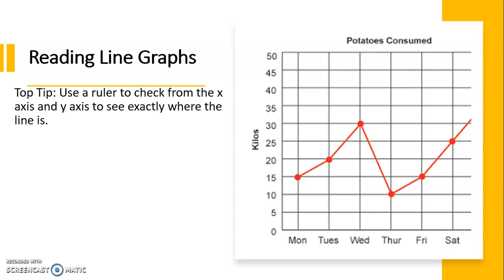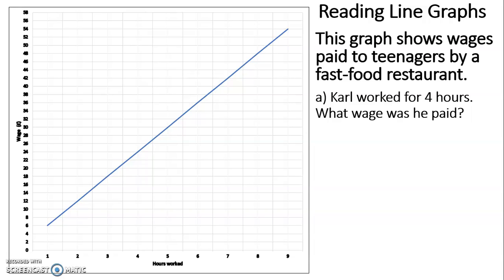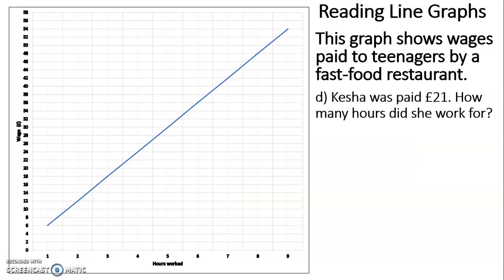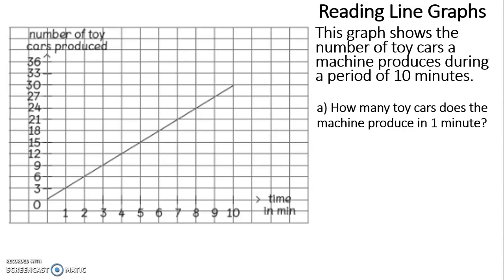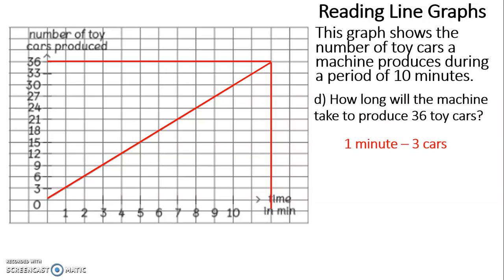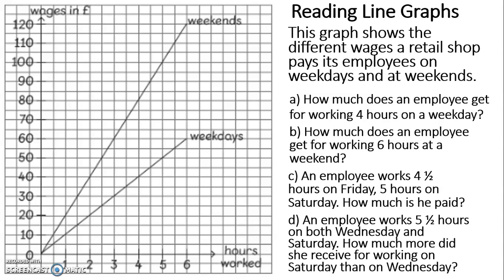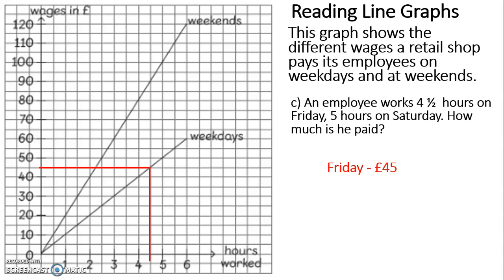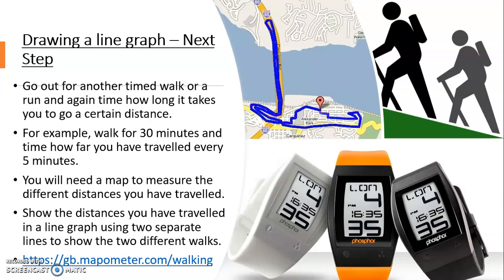Maths Reading Line Graphs Part 2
Top Tip: Use a ruler to check from the x axis and y axis to see exactly where the line is.
Top Tip: If the graph shows two lines, make sure you are reading the correct one.
Top Tip: If the line is halfway between intervals, work out what number is halfway between the interval numbers either side.
Top Tip: Check the scale of each axis – is it going up in 1s, 2s, 5s, 10s etc. ?

Next Step:
Go out for another timed walk or a run and again time how long it takes you to go a certain distance.
For example, walk for 30 minutes and time how far you have travelled every 5 minutes.
You will need a map to measure the different distances you have travelled.
Show the distances you have travelled in a line graph using two separate lines to show the two different walks.